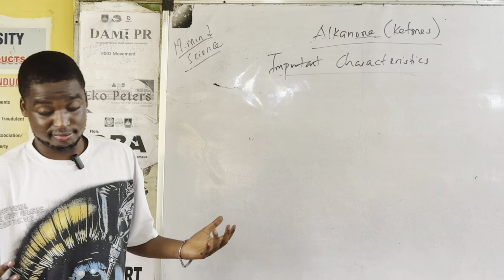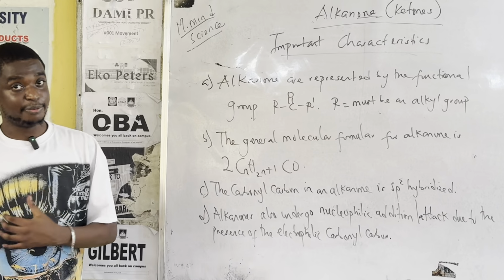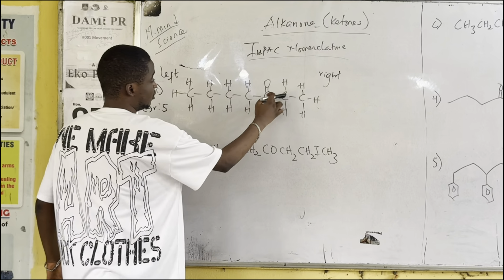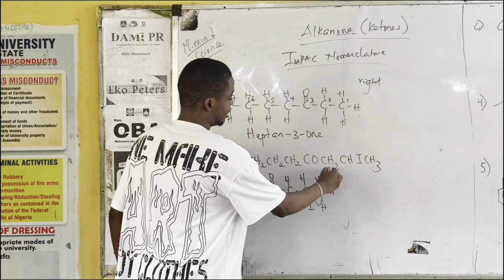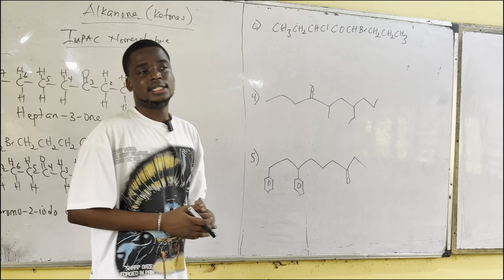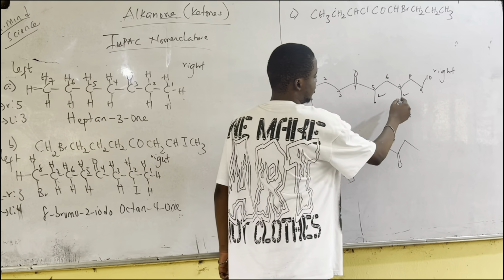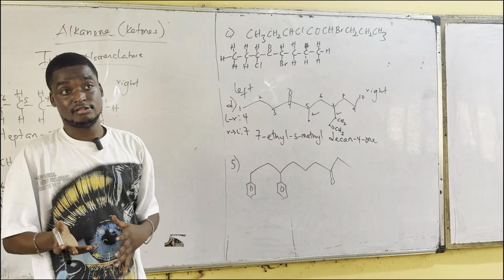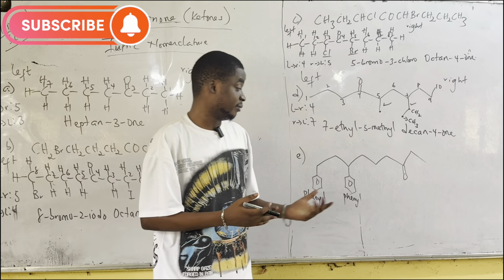ALKANONE(KETONES) AND IT’s IMPORTANT CHARACTERISTICS